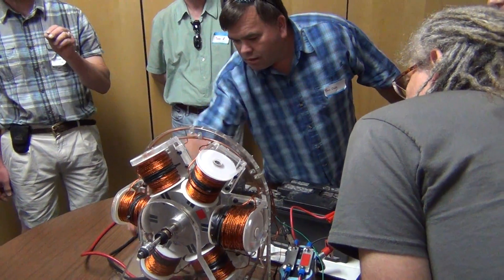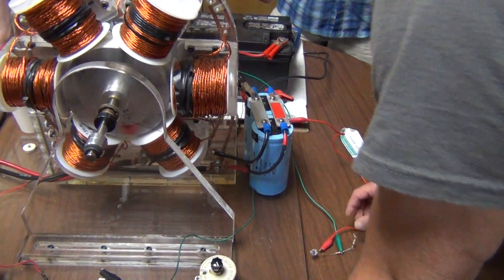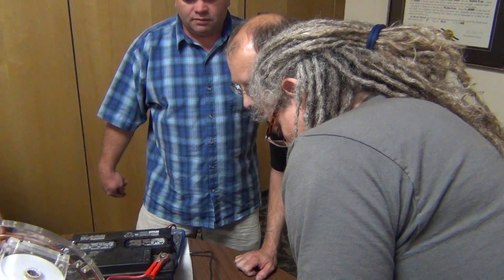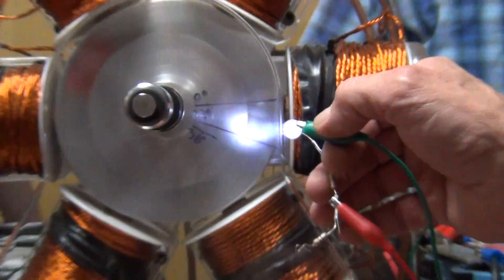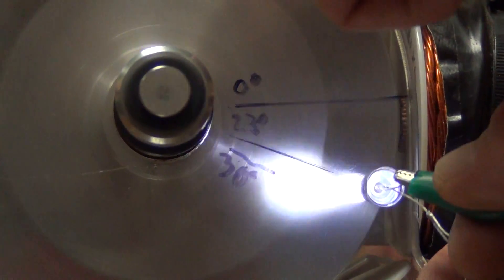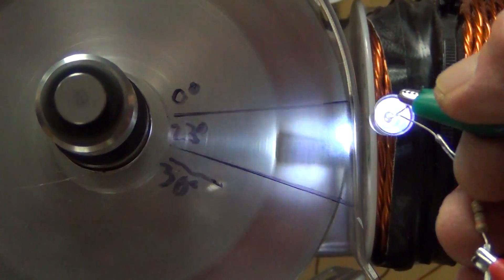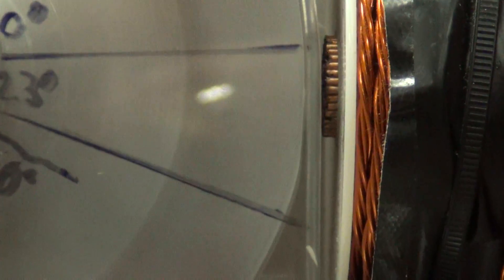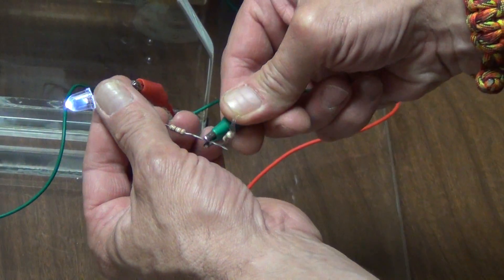LED Strobe Timing on 6 Coil Energizer by John K.